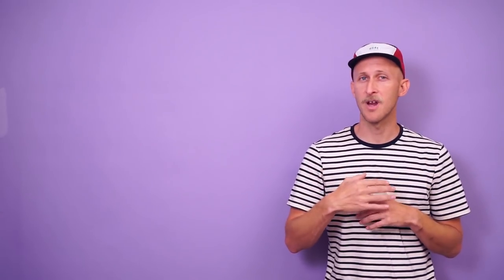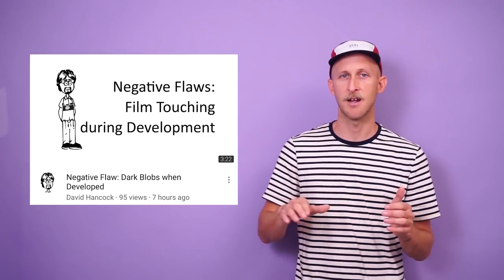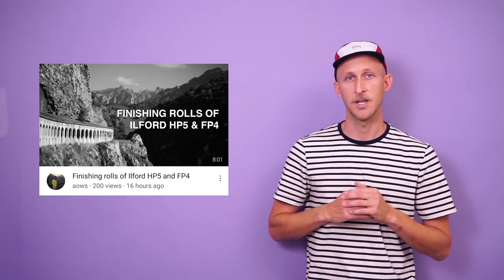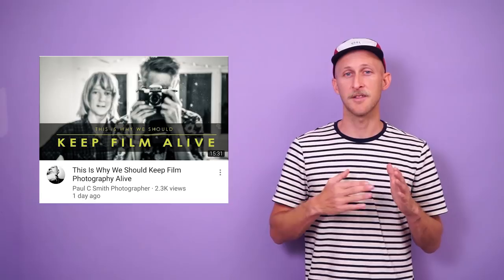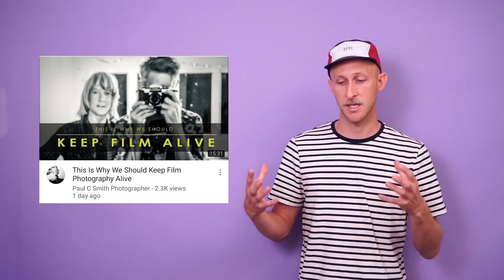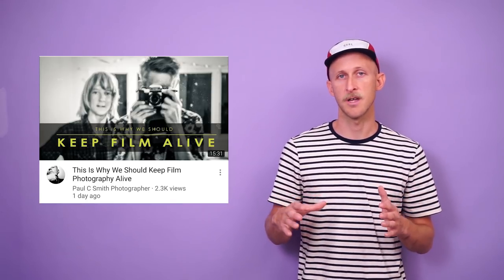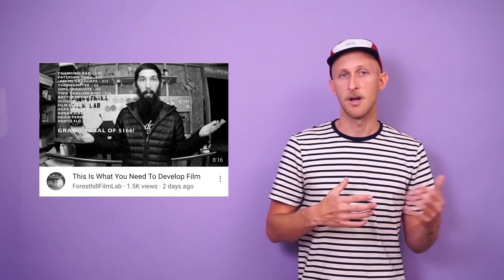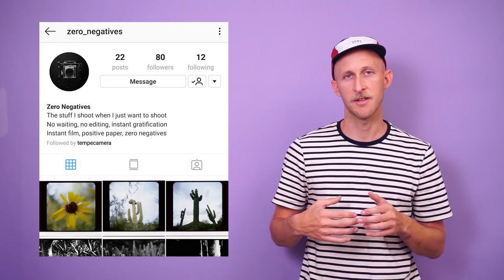Today In Film #8 - fPP 200th Podcast Episode / Nico's Stache / Keeping Film Alive Oct 19, 2018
Podcasts:

Film Photography Podcast - 200th Episode!